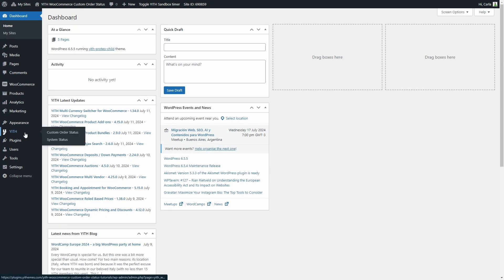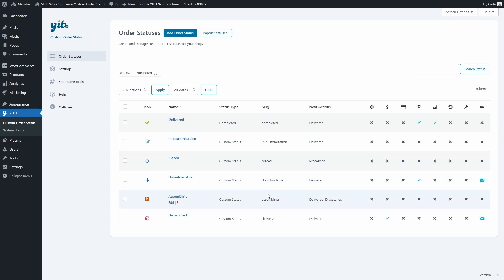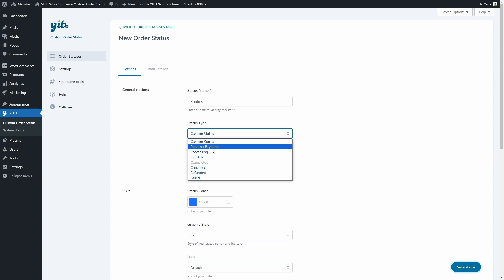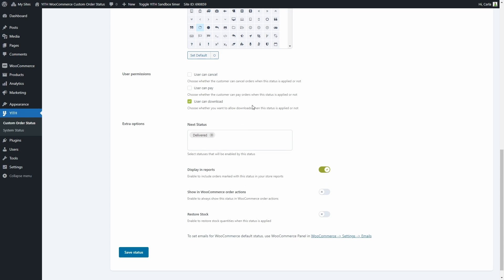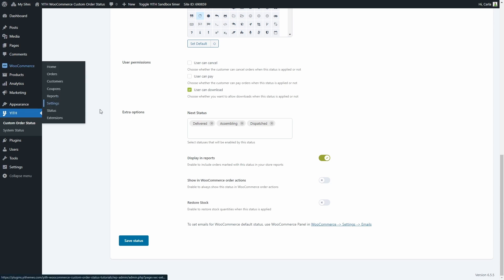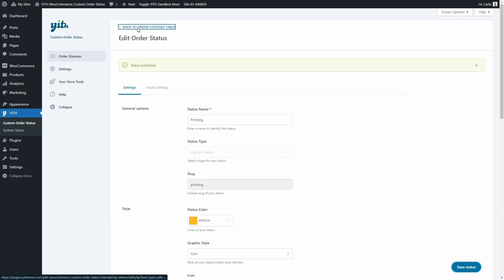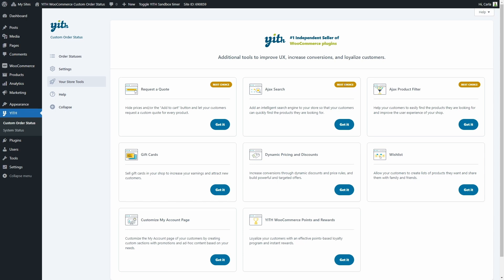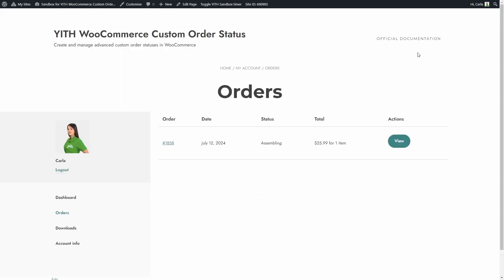First Steps and General Overview - YITH WooCommerce Custom Order Status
In this video, we'll see the newly redesigned version of YITH WooCommerce Custom Order Status — the plugin you need to create and manage advanced order statuses in your shop. Sometimes, WooCommerce default statuses are not enough to represent the post-sale steps that are triggered after customers buy one of your products. Do you sell customizable products? Maybe you need to create a custom status that tells customers the product is being printed or assembled and prevent them from canceling the order at that stage. You can decide what the new status will be, what actions customers can and cannot perform, and even what emails are sent to them, the possibilities are endless! So let's see how you can configure the plugin and start creating your own custom statuses...

00:00 Intro
00:32 Getting started
00:44 Order Statuses
02:09 Creating a custom order status
04:42 Email Settings
05:45 Settings
05:50 Your Store Tools
06:18 Help
06:30 Custom statuses in WooCommerce - Orders
07:02 Custom statuses in My Account